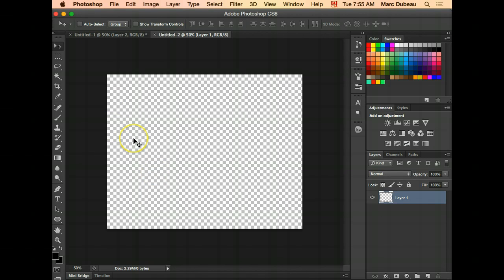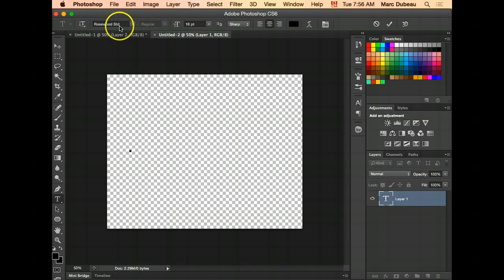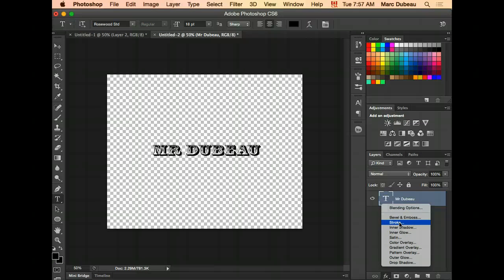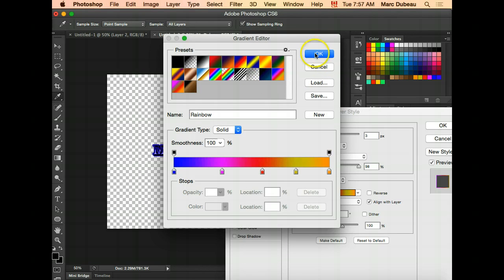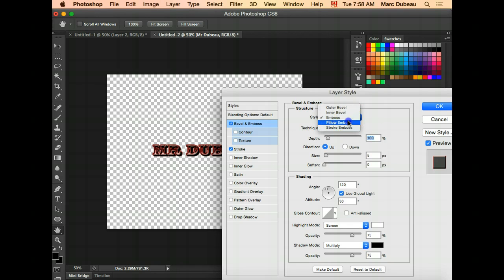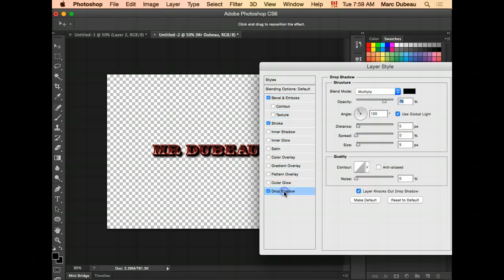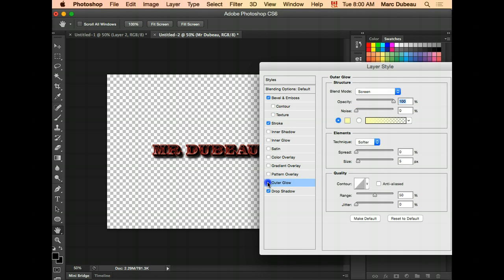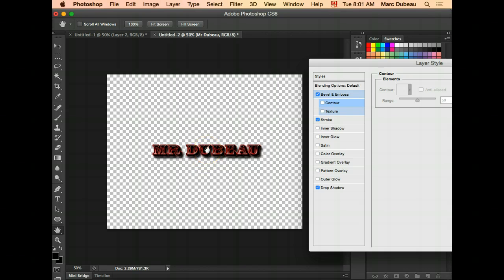Customizing Text With Layer Styles In Photoshop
In this video I cover a few basic ideas on how to improve typography for web graphics.